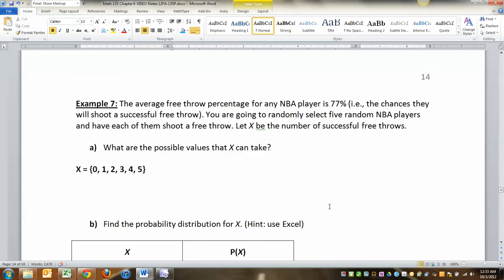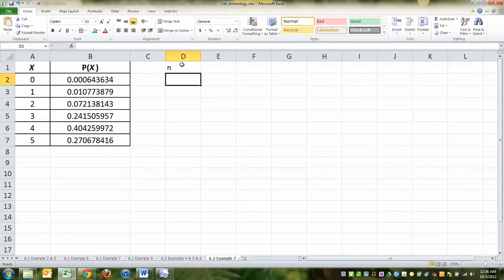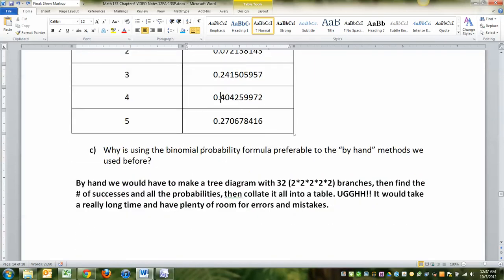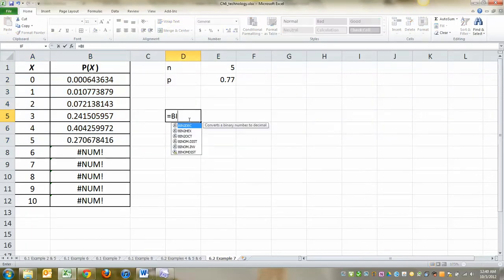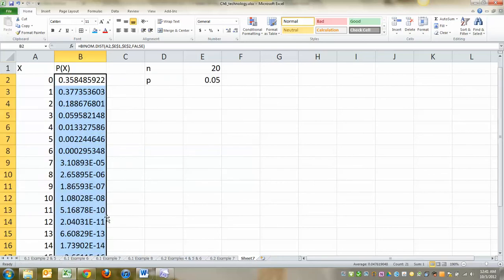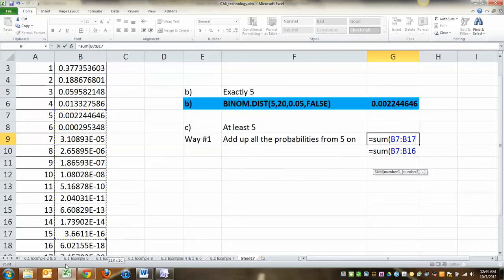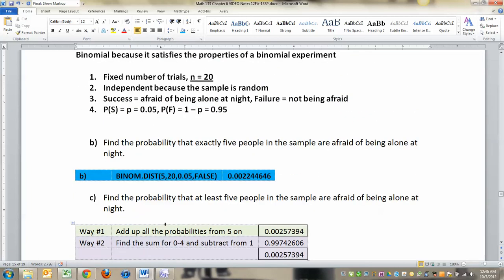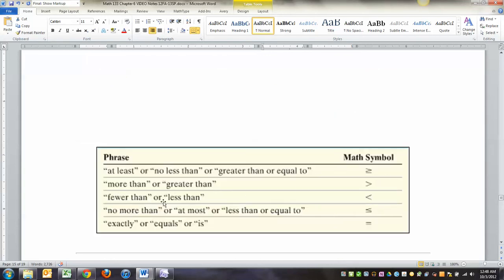6.2 Lecture - Part 3 of 4 - Math 133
Covers:
Finding Binomial Probabilities with Excel